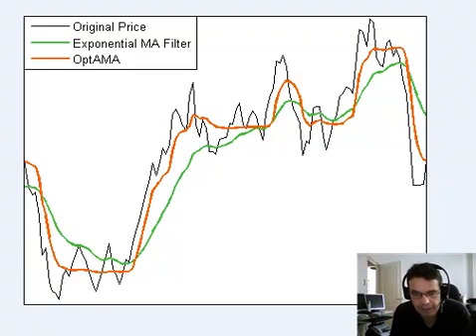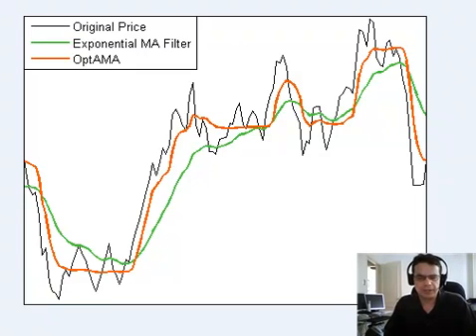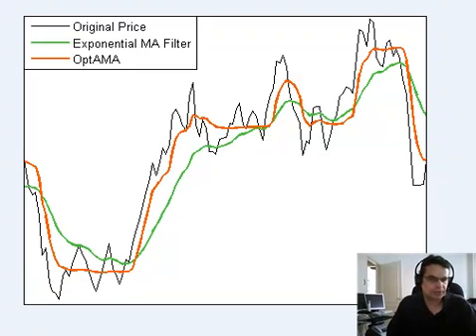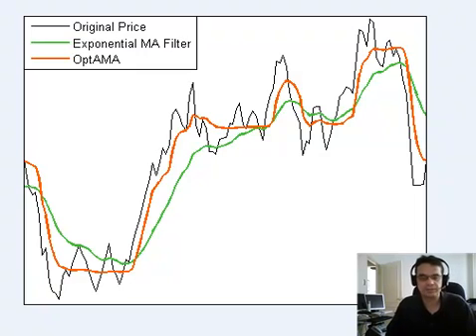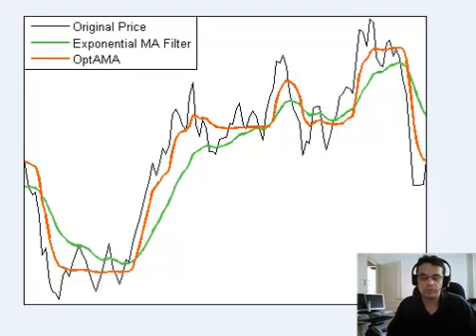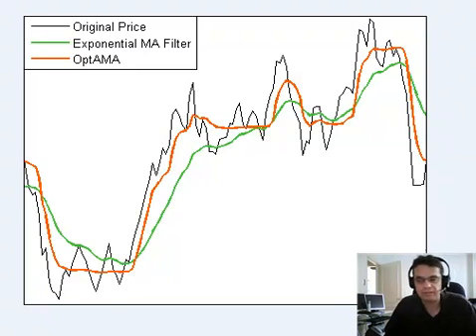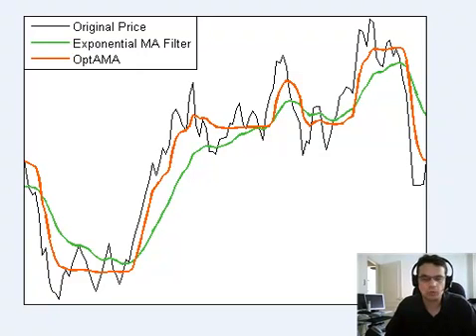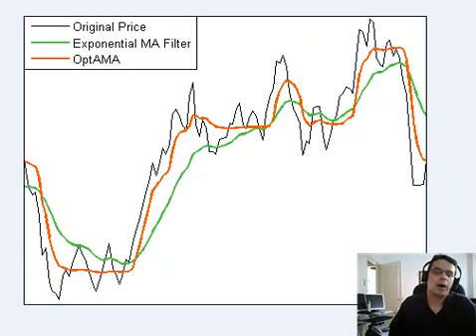Moving Average R Code with Open Source HFT C Linux trading platform coming soon with MYSQL Cluster